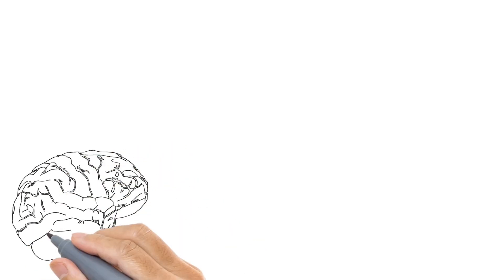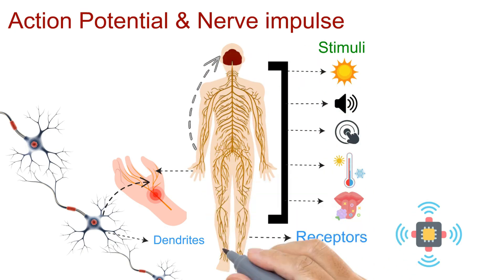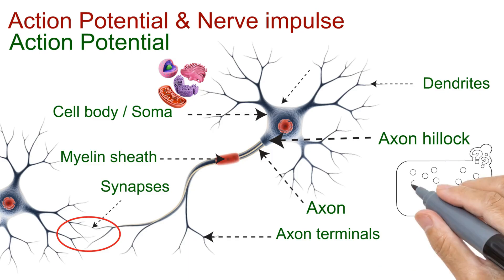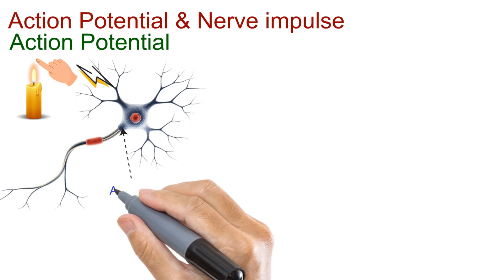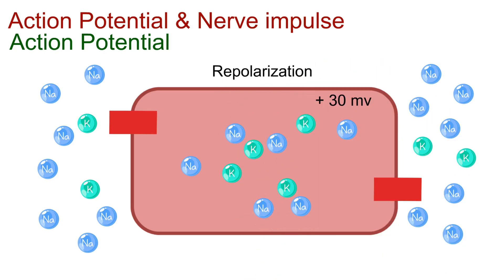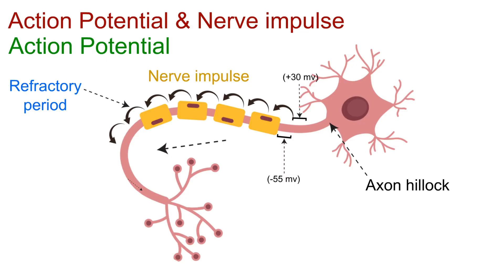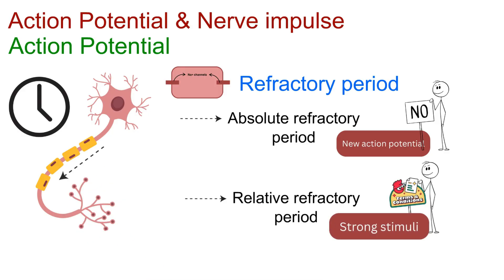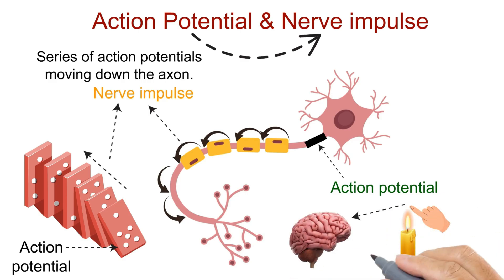Hodgkin–Huxley Model | Action Potential physiology | How Nerves Generate Electrical Signals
Hodgkin–Huxley Model | Action Potential physiology  | How Nerves Generate Electrical Signals || BioScholar

Ever wondered how your brain receives and sends messages? In this video, we’ll decode the fascinating science behind action potential — the electrical signal that powers every thought, movement, and reflex in your body.

From neurons, axons, and dendrites to the resting membrane potential and Hodgkin–Huxley model, we’ll explore how nerve impulses are generated and transmitted across the nervous system.

🔬 Topics Covered:

What is an action potential?

Difference between nerve impulse and action potential

Structure of a neuron (dendrites, axon, myelin sheath)

Resting membrane potential explained

Steps of depolarization and repolarization

Role of ions (Na⁺, K⁺) and membrane potential

Real-life relevance of neural communication

Hodgkin–Huxley model simplified

🎓 Perfect for biology students, medical aspirants, and anyone curious about how the brain works.

Thanks.